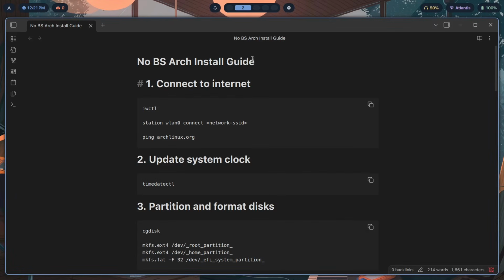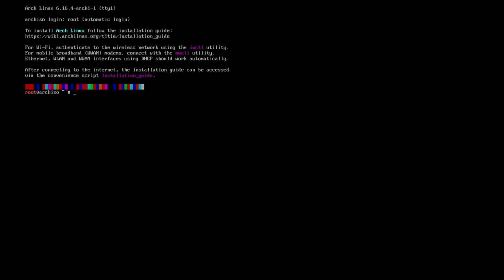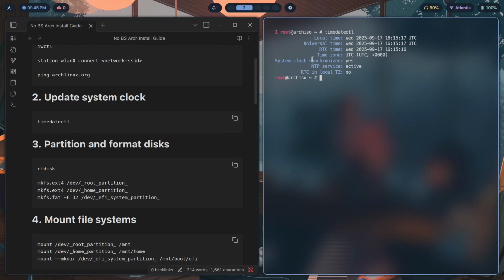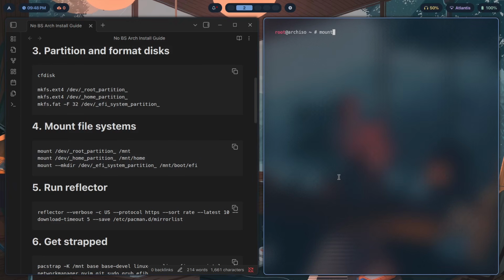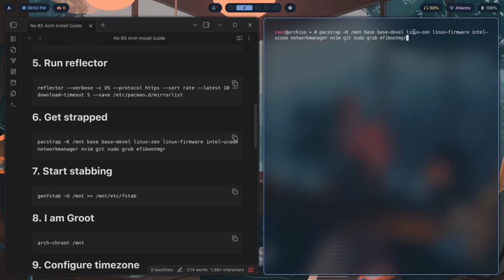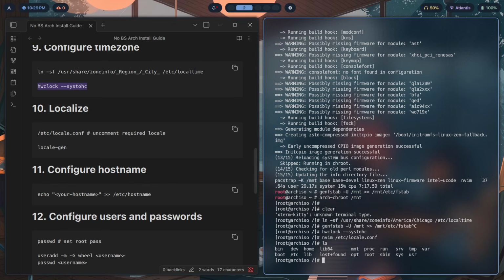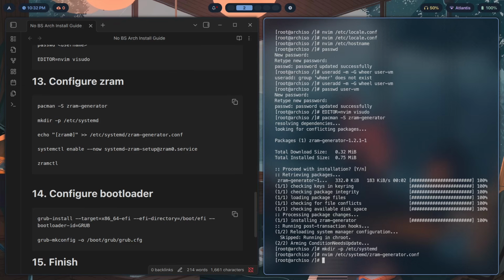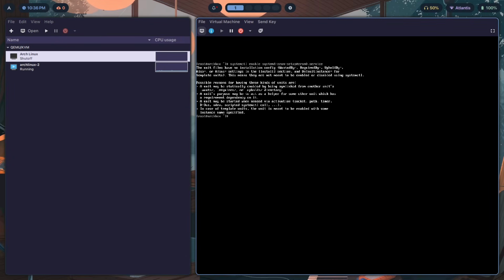How To Install Arch Linux Manually for Hyprland (No Bullsh*t Guide)